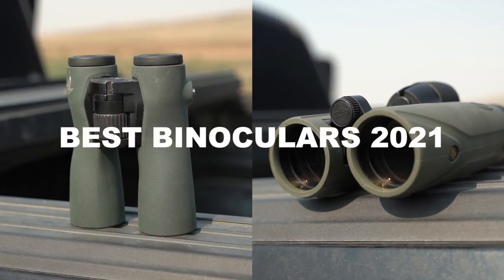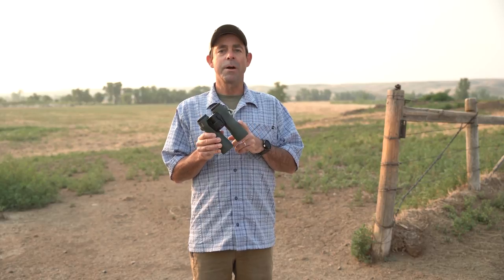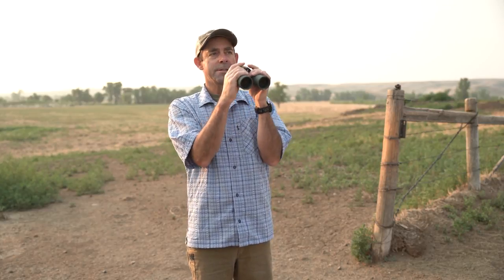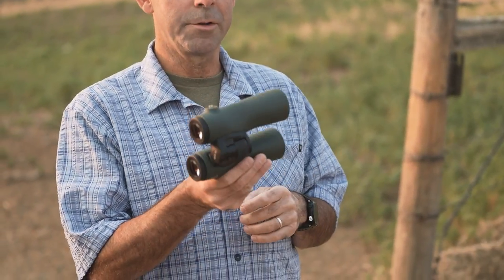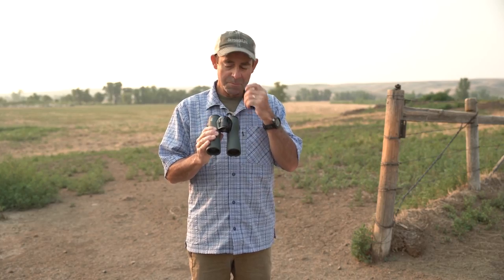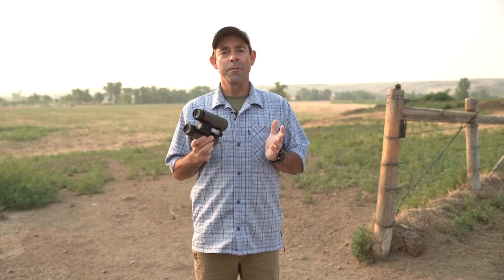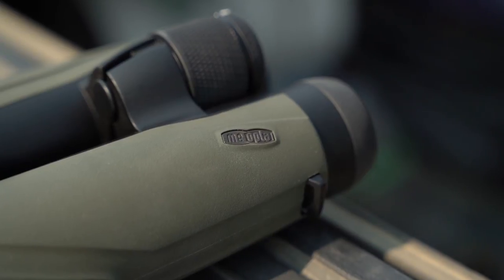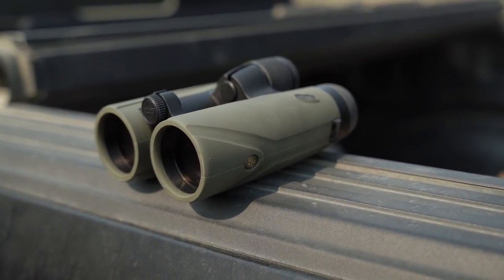Best New Hunting Binoculars of 2021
Our optics test is designed to assess all the things a capable binocular must do. We measure its optical resolution, scoring how well it can see extremely fine detail. Then we strap each binocular into a chest harness and take it to the field, measuring its ability to see a wide variety of targets, from up-close butterflies to distant birds and bucks, and in all light conditions.

We bring the whole field together over a series of evenings to determine which binoculars have the best low-light capability.

In our time with these binoculars—our field is limited to optics that are new for this year or which were introduced in the latter half of last year—we are constantly assessing their ergonomics. How do they fit our hands? How comfortable are the eyecups? How is the balance? How do the focus and diopter controls feel and perform?

By the time we are done with the test, we’ve spent many hours with each submission, living with them in the dust and harsh conditions of eastern Montana, banging them around in pickups and on 4-wheelers, and getting them grimy and wet.

The Editor’s Choice is awarded to the binocular with the highest overall score. Our Great Buy award goes to the binocular with the best combination of performance and affordability.